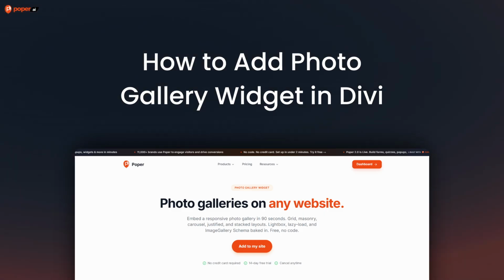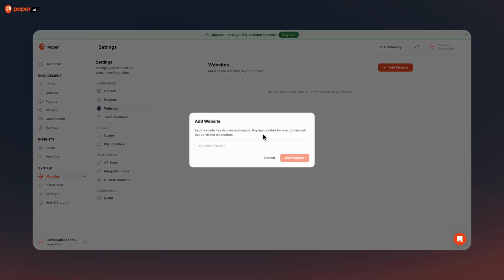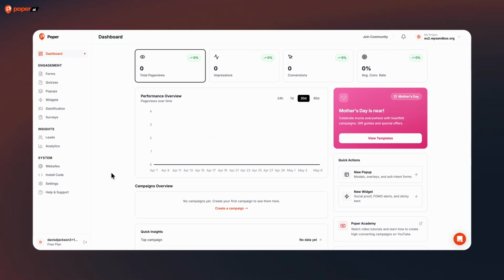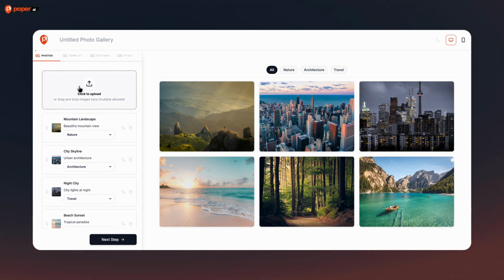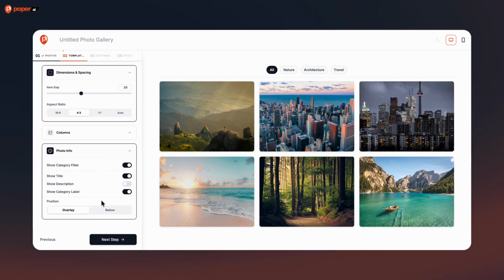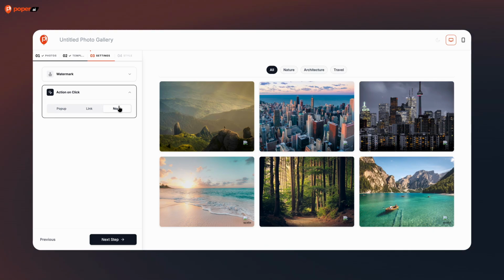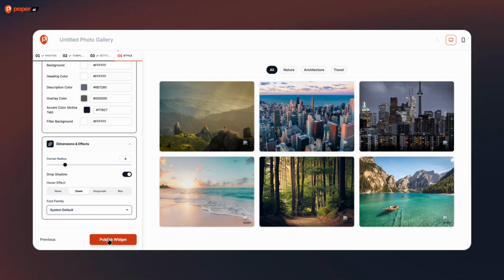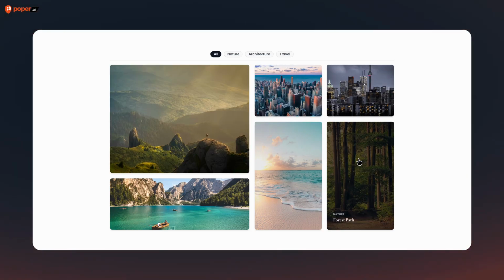How to Add a Photo / Images Gallery in Divi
Want to showcase your photos in a beautiful and responsive gallery?

In this tutorial, you'll learn how to add a Photo Gallery Widget to your Divi website and display images in an interactive gallery that's easy to browse on any device.

Perfect for:
• Photography portfolios
• Business websites
• Ecommerce stores
• Product showcases
• Event galleries
• Creative portfolios

A photo gallery helps organize your images, showcase your work or products, and create a more engaging experience for your visitors.